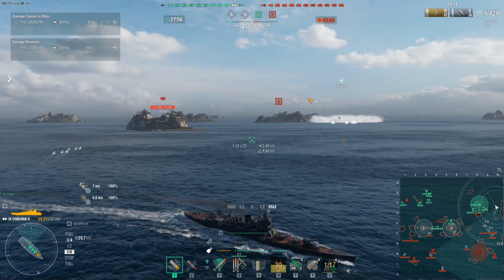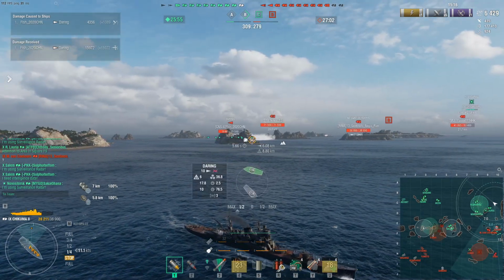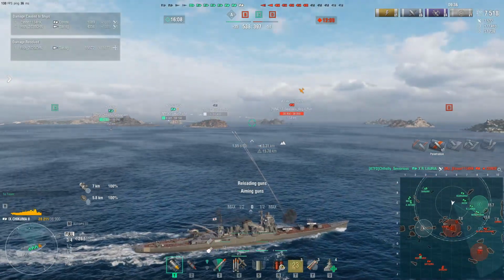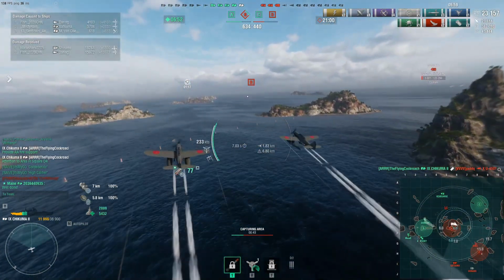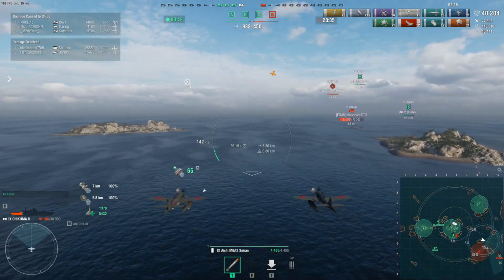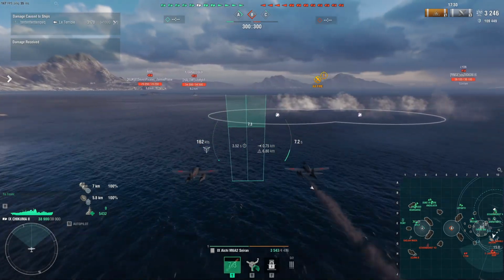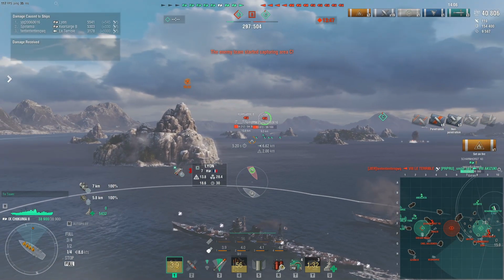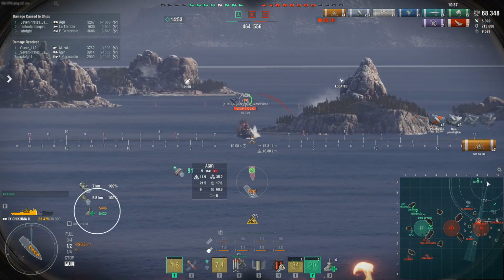Chikuma II is Bad? | World of Warships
Massive thanks to all of you who supported me.